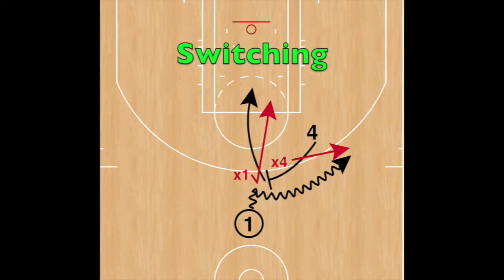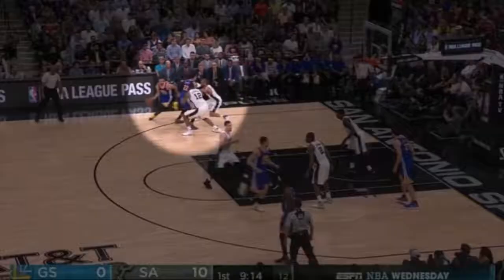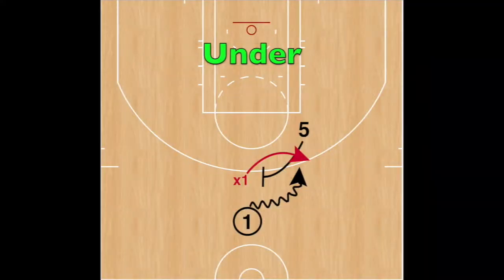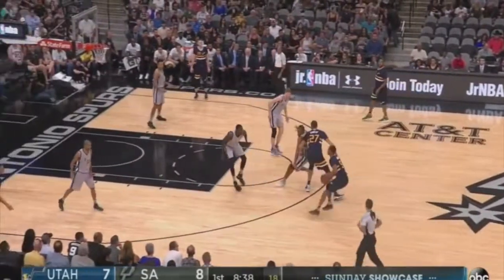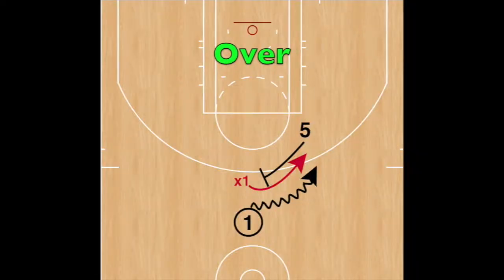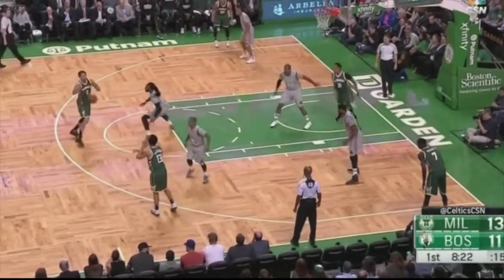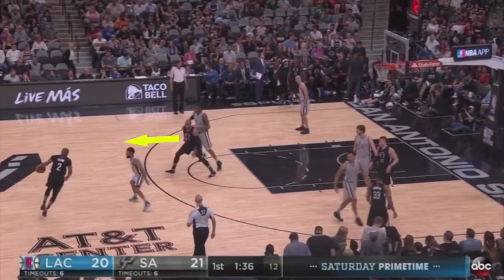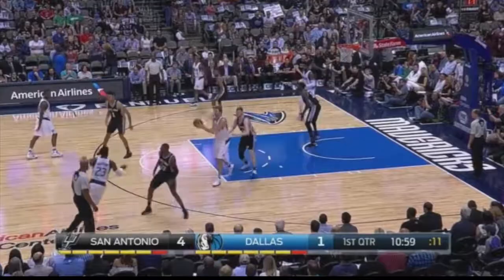The Jump Ball University - 109 (Pick and Roll Defense)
Today's Lesson

* Pick and Roll Defense
     * Switching
     * Under
     * Over
     * Hedge

and follow along on twitter @MoDakhil_NBA